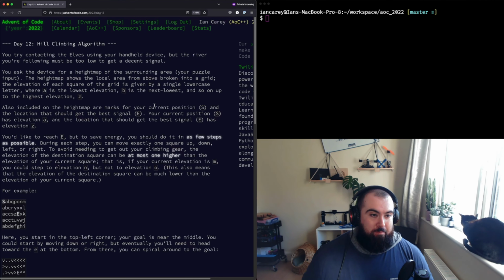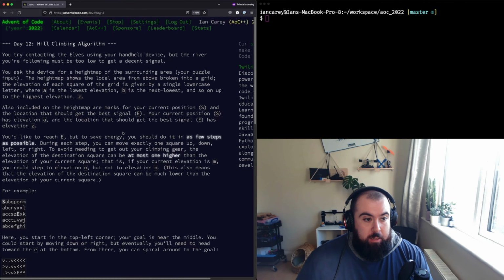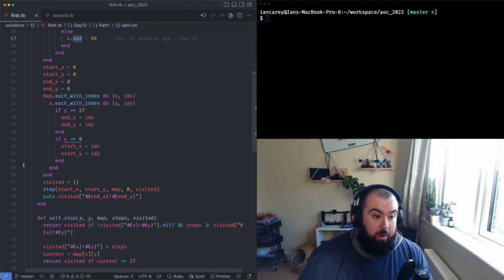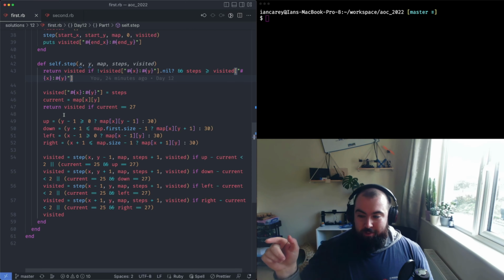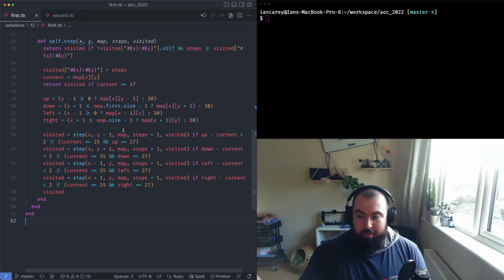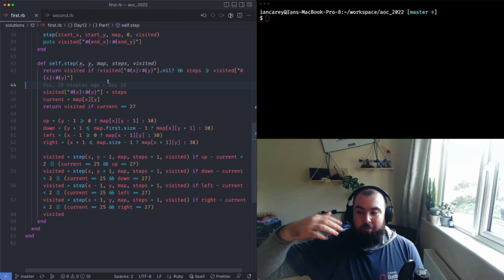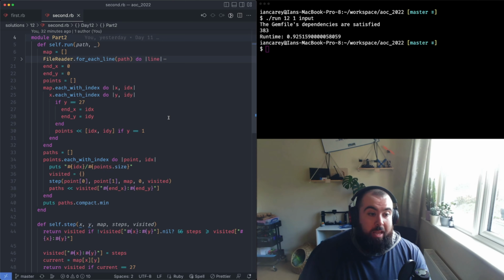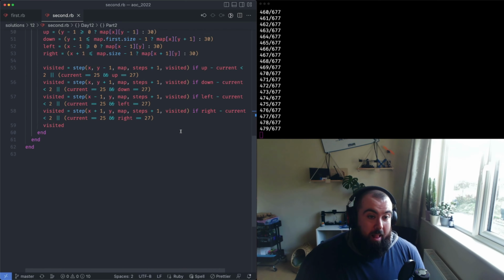Advent of Code 2022 - Day 12